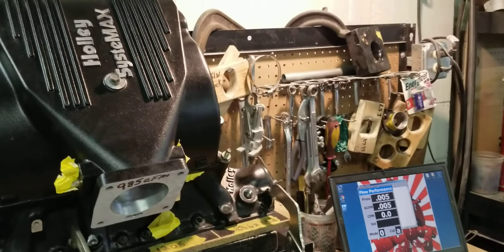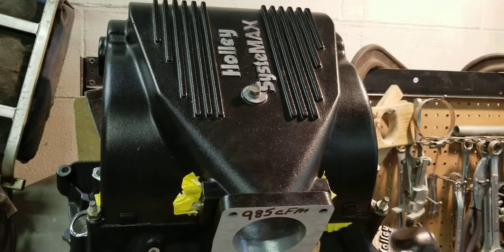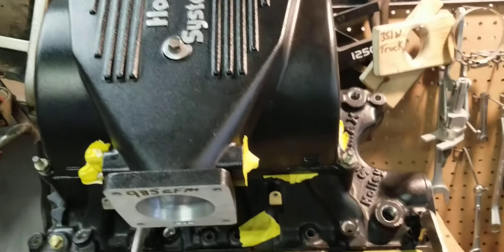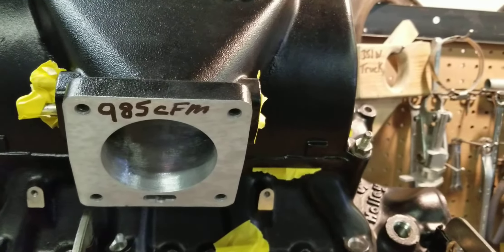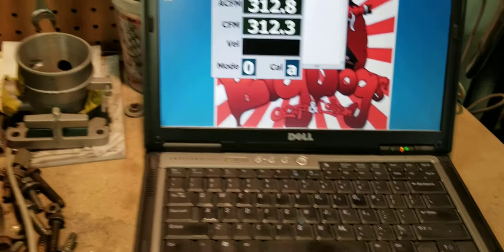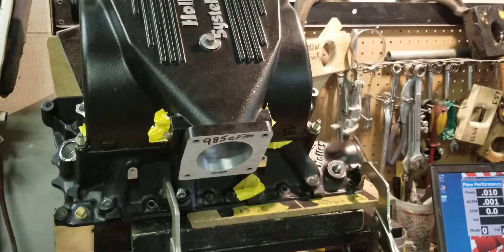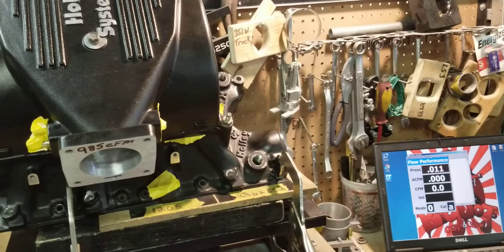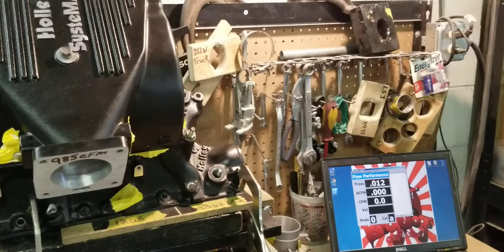Systemax 2 stage 2 upper and lower follow up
Now that the upper has been stage 2 ported to match the lower you can see the gains from the uppers porting on this stage 2 ported Holley Systemax 2. All flowed on the same bench, the same way, using the same testing methods. No editing, just raw real world results! When getting parts ported make sure your porter is providing before and after flow results that way you can see what you are getting!
We take the time to get you the extra flow your motor deserves.